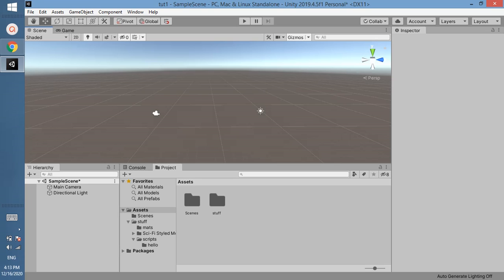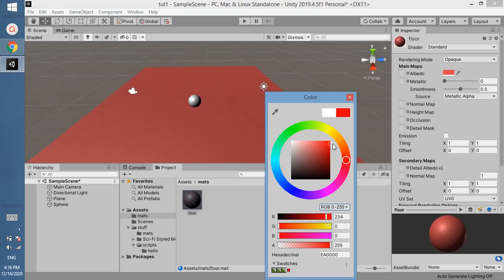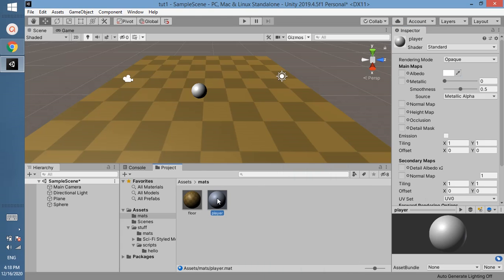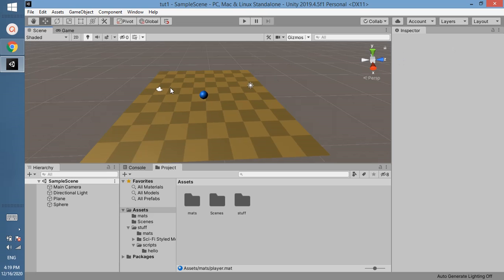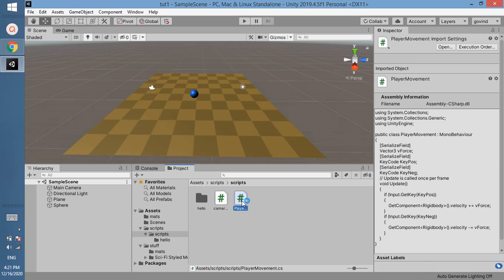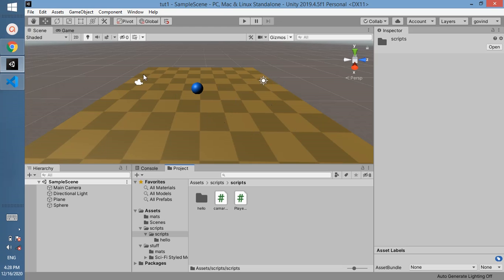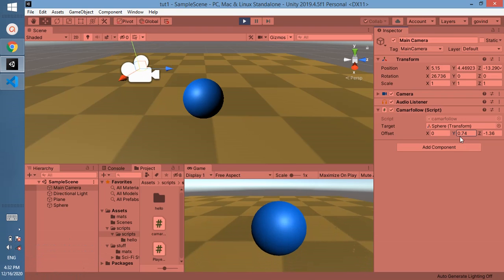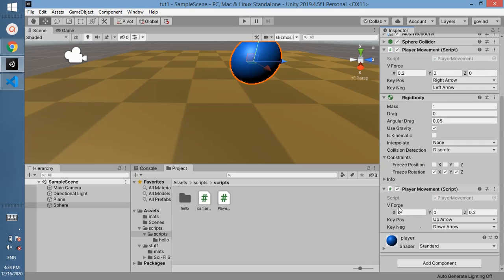How to make a game in unity (Part-1)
In this video I explained some simple mechanism of a game and This video is the first part of an tutorial series. In this tutorial series I will explain how you can make a fun game from some simple assets.

TOPICS DONE IN THIS VIDEO:
-PLAYER MOVEMENT
-CAMERA FOLLOW

TOPICS FOR OHER VIDEOS:
-COLLISION DETECTION
-LEVEL DESIGN